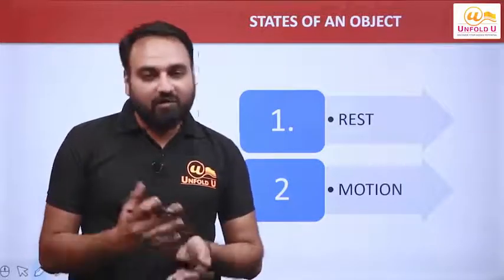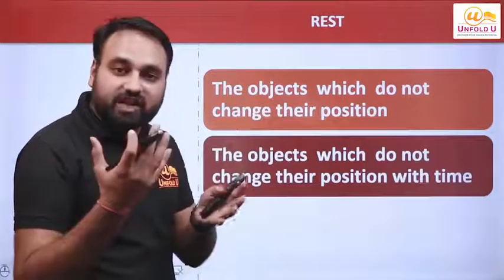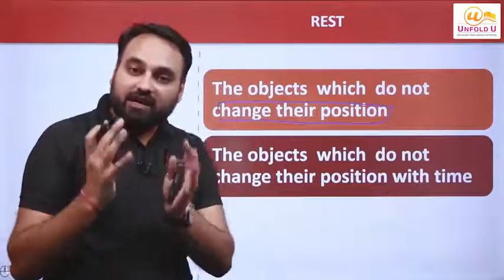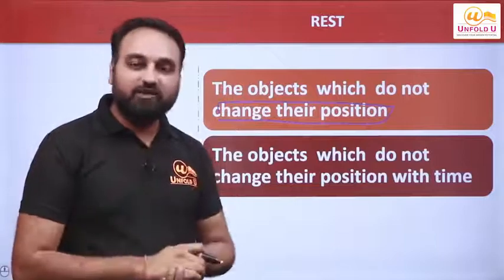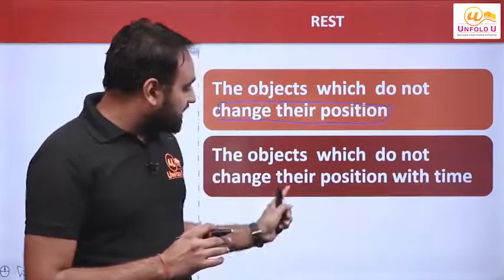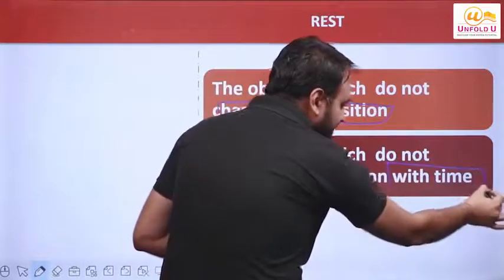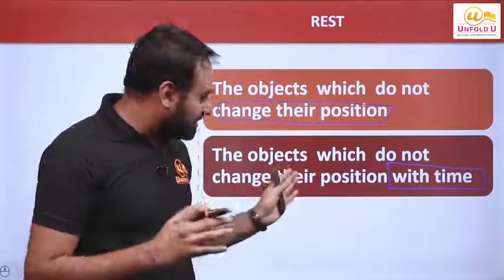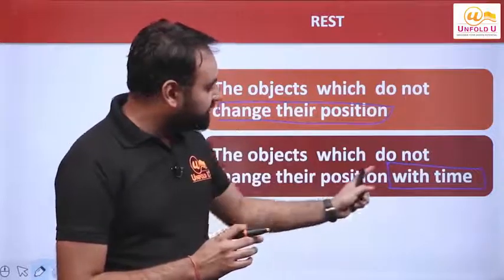Science 9th demo class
Dear User,
Unfoldu welcomes you to an extra ordinary venture with Immense pleasure. Please accept the invitation link from VIKAS PURI(5UYTMH) to join as a Student